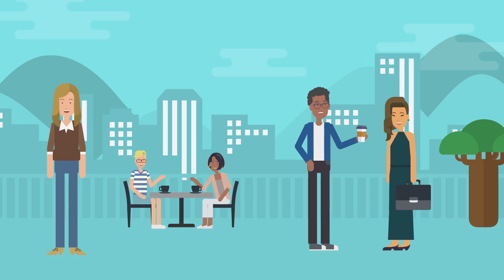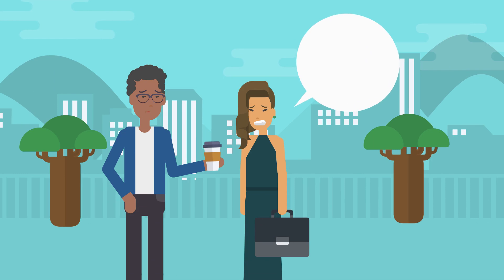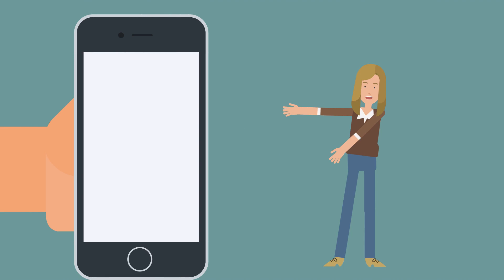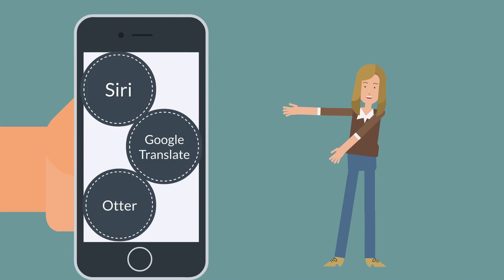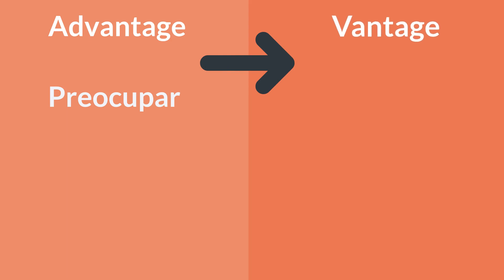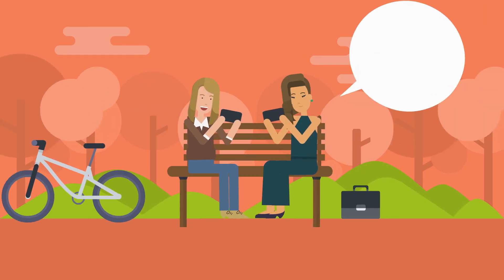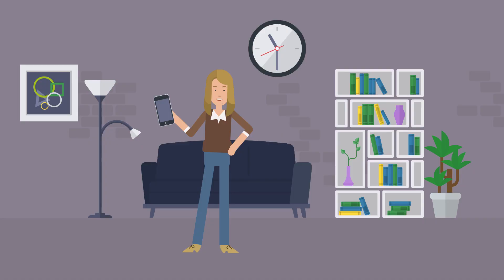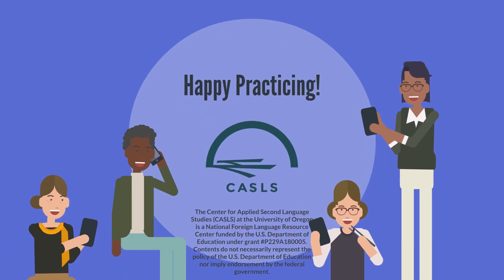Practicing Pronunciation with Speech Recognition (InterCom Live: June 7, 2021)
This video provides language learners with tips for practicing pronunciation through the use of speech recognition software.